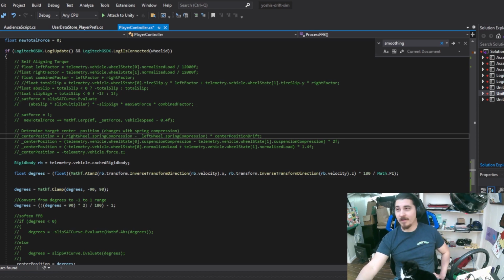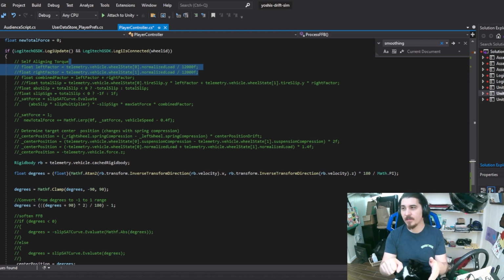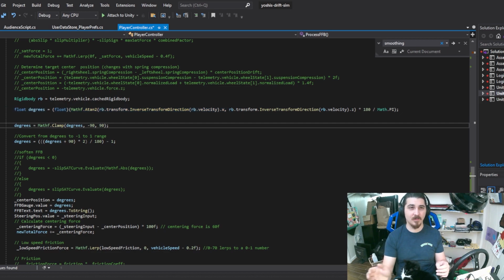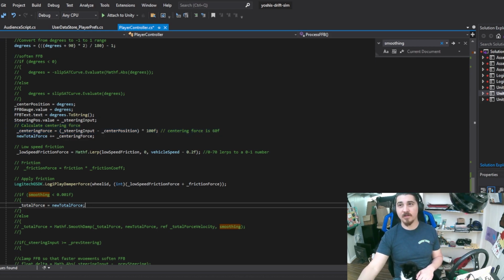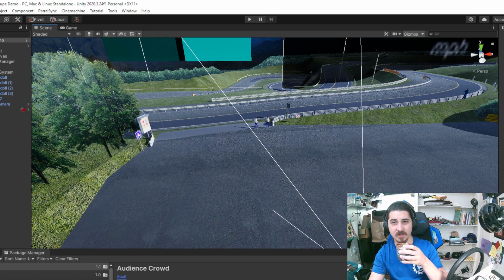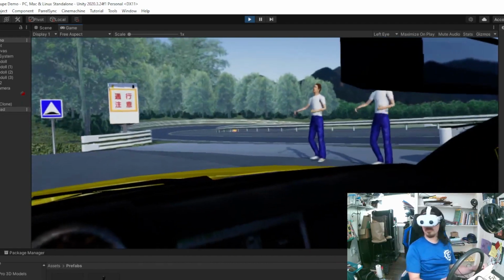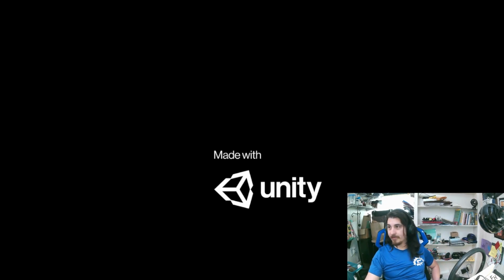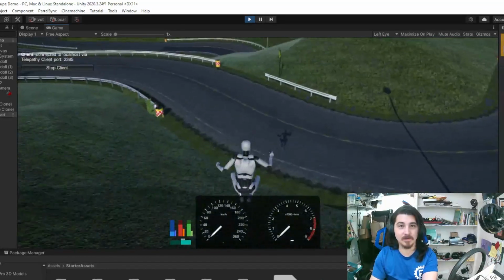Yoshi's drift sim update: Force feedback, multiplayer, and spectator mode!